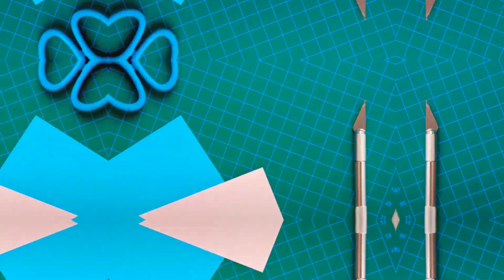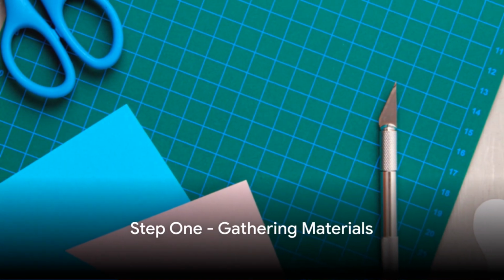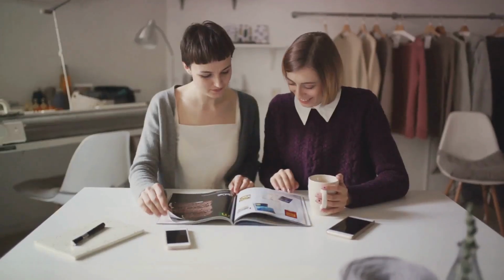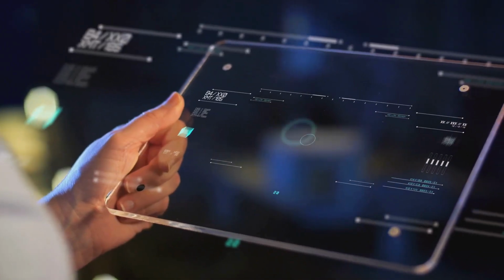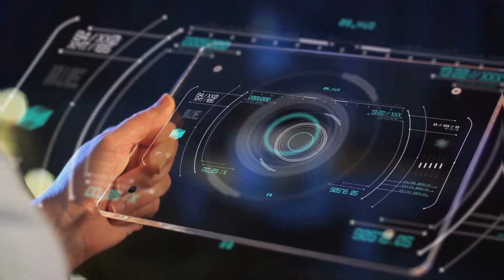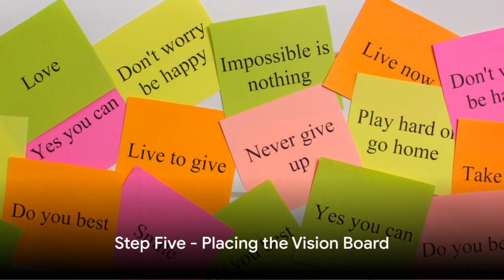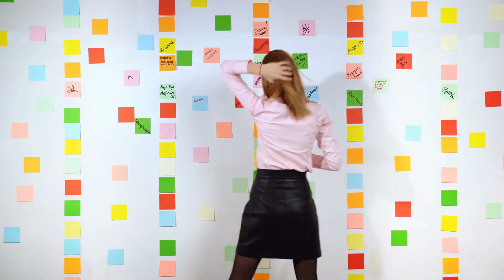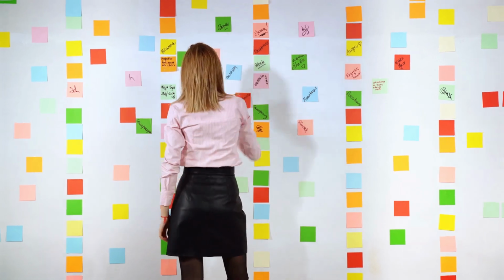This Year Create The Perfect Vision Board Template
Create the perfect vision board template you can use to start manifesting and creating your perfect life wether it be a better job, more money that new love.

If you want to read the full article and find out more check out our site we are the world number 1 law of attraction site!

Get my FREE Law of attraction mp3 simply listen to this daily to bring the power of manifestation into your life